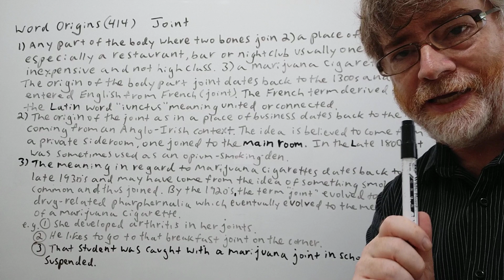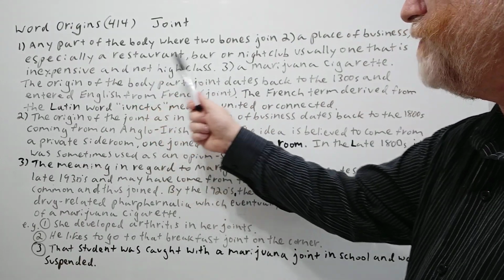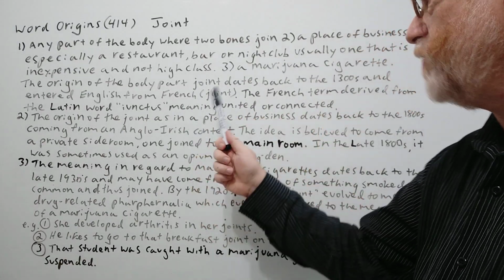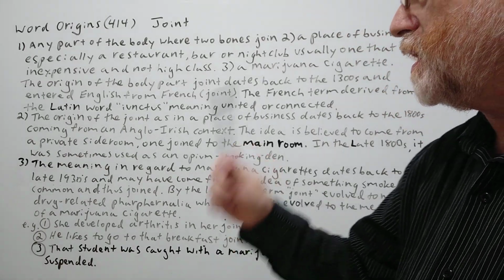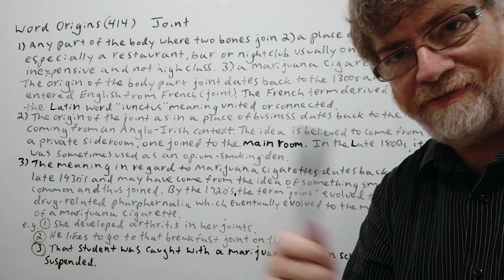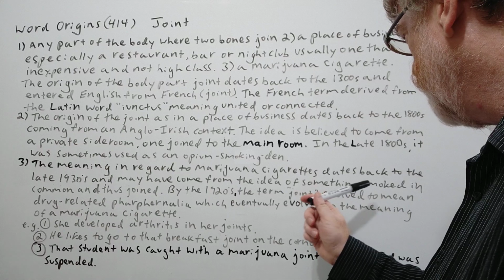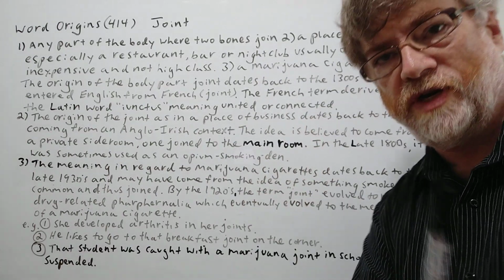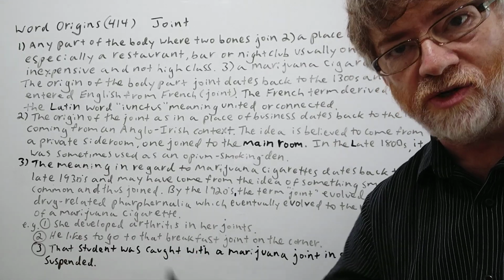Joint - Word Origins - Three Meanings - English Tutor Nick P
In this video, we will cover three meanings of this term, allude to its origin and give examples of their use.